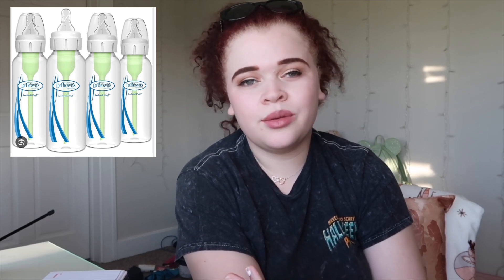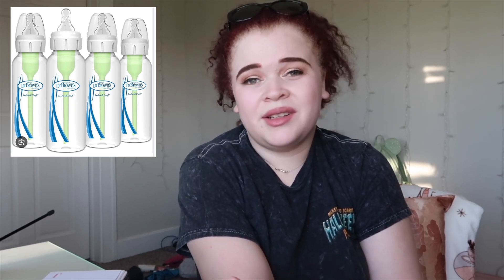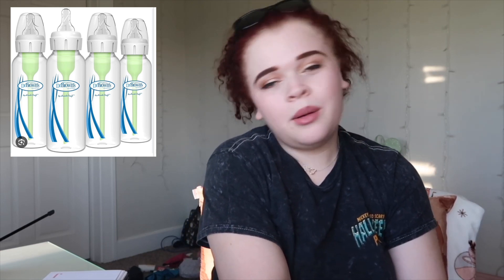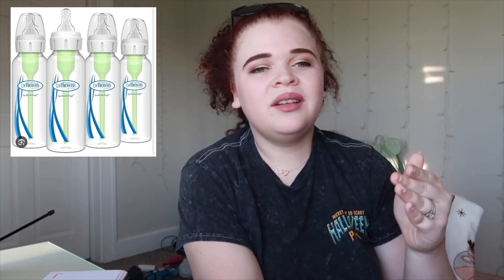8 Baby Items You *DO* Need On Your Registry!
EQUIPMENT
Camera(s) I Use: Canon G7X Mark ii and iPhone 13 Pro
Editing Program: Final Cut Pro/iMovie